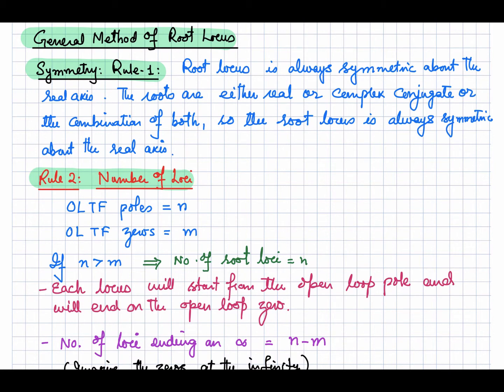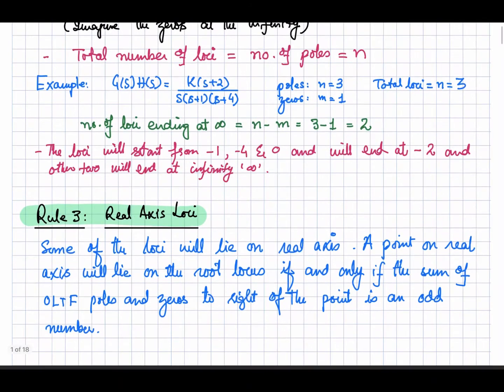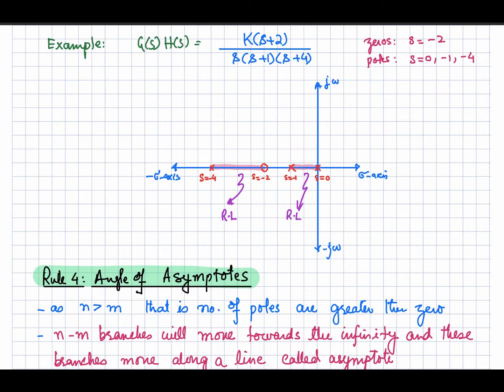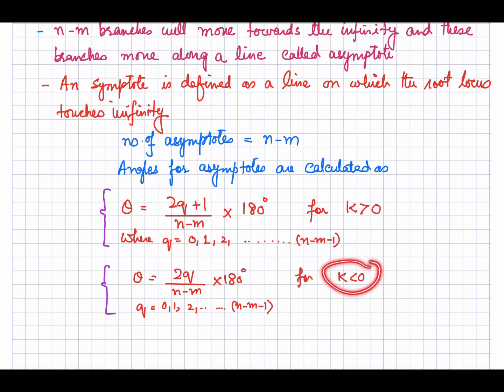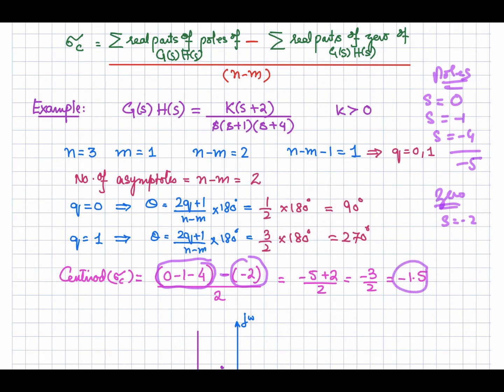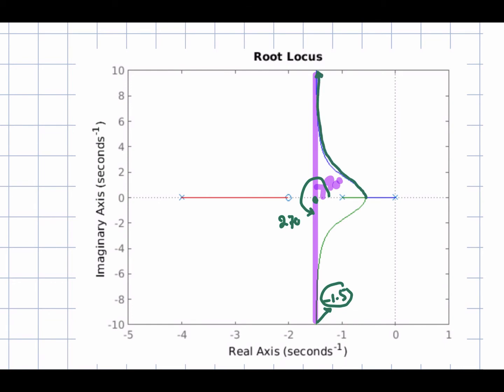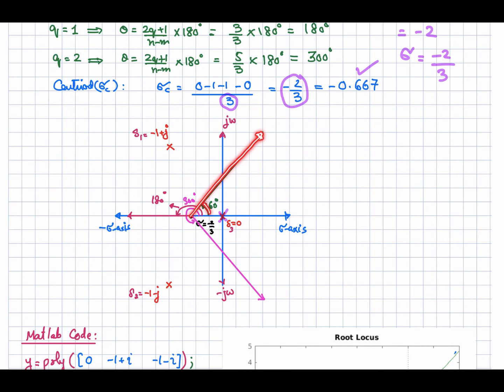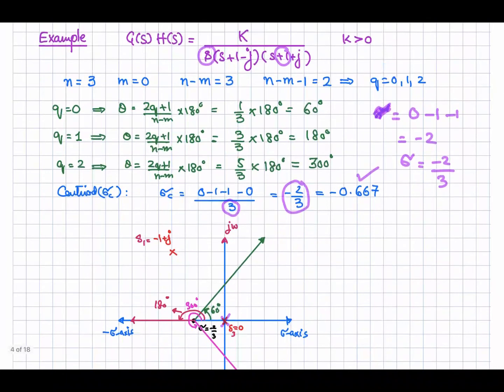35. Root Locus 2: Rule 1 to 5 for Root Locus Sketch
Rule 1 to 5 for plotting the root locus are discussed in detail with examples.